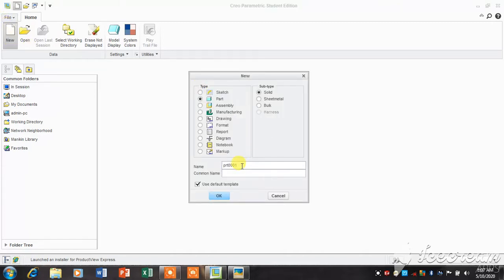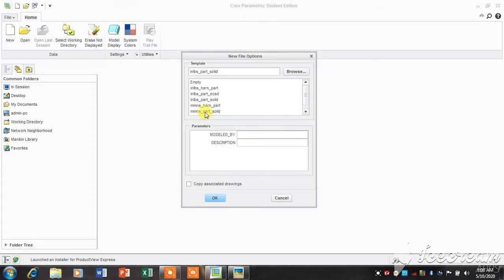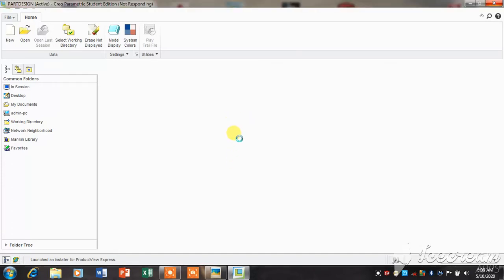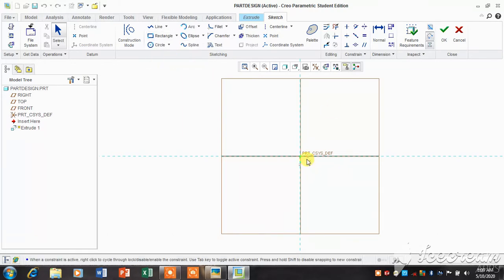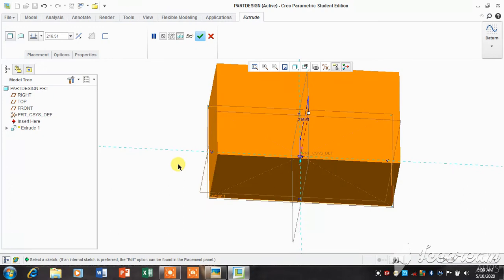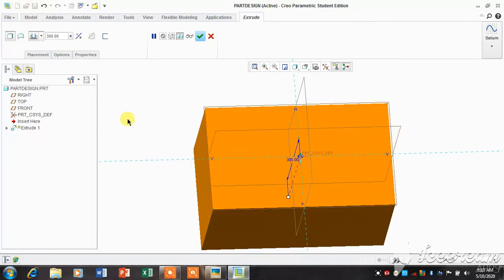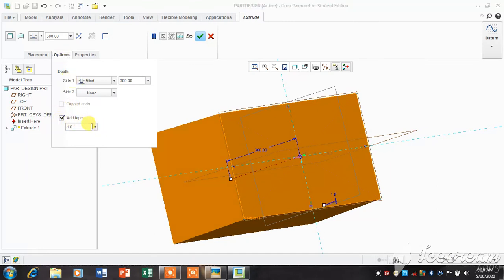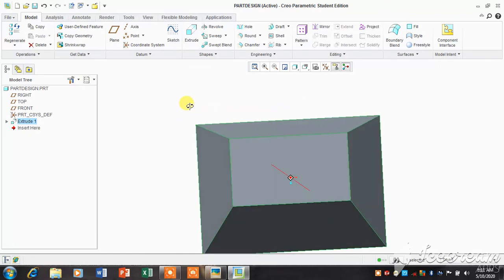Extrude command in creo software 2020 | Tutorial 1 || DNYANESHWAR JADHAL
Extrude in creo